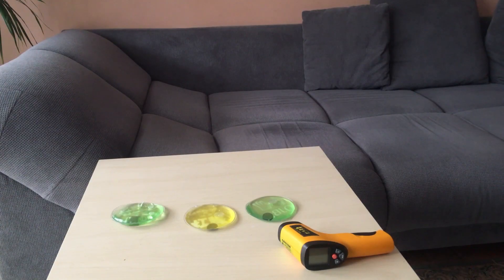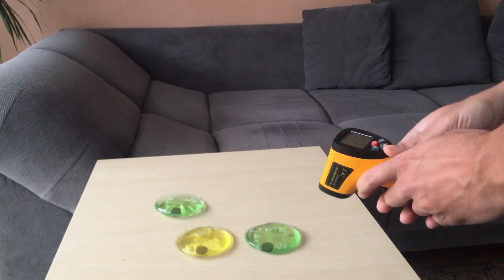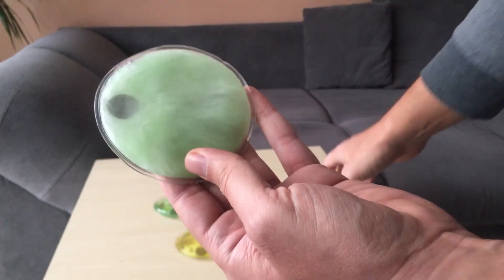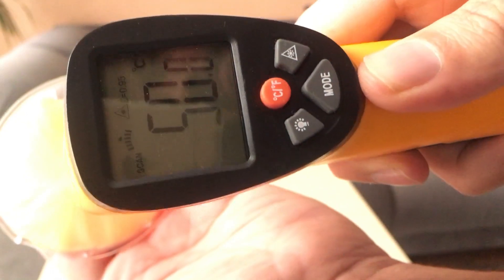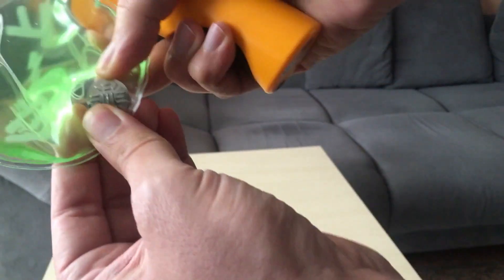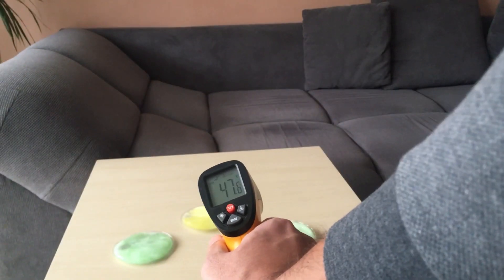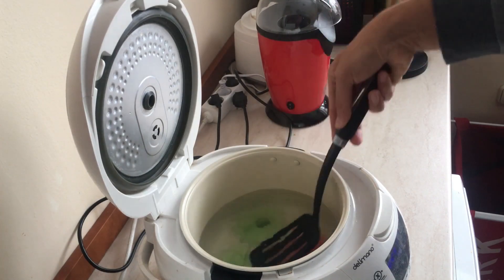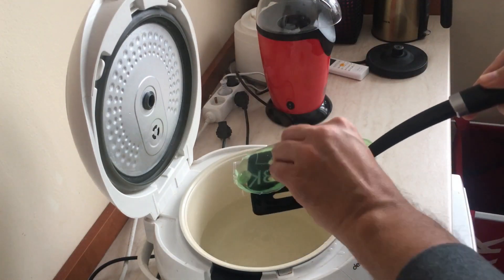How to Get Hot by Freezing! Reusable Hand Warmers (Hot Ice?). Easy Science Experiments at Home.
I bought Reusable Hand Warmers from Amazon
Several packs of reusable hand Warmers (full of a liquid mixture of Sodium Acetate and Water). Its melting point is about 58 degree C ( about 136 F) now we are at room temperature (about 23 degrees C) and still it is liquid. Liquid, that is still liquid below its freezing point is a supercooled liquid. It is metastable and it is between two states, liquid, and crystal. Once a supercooled liquid begins to freeze, it will freeze quickly. And as it freezes it gives off heat energy.